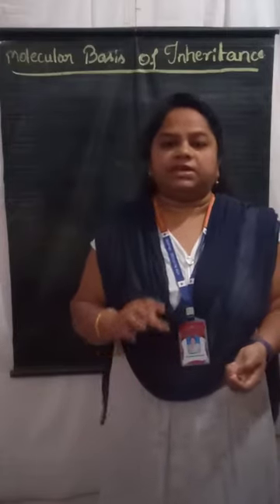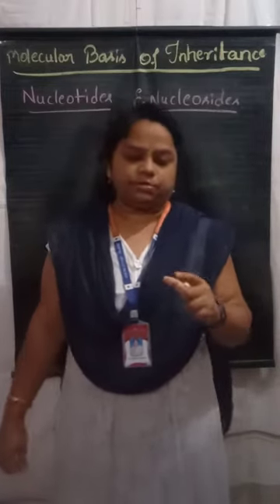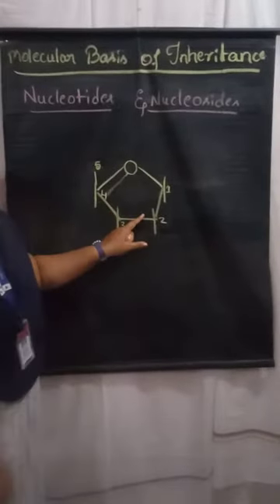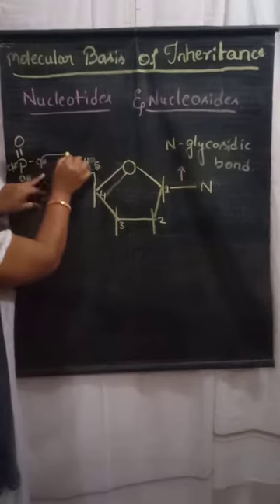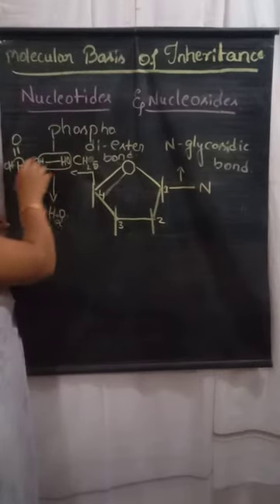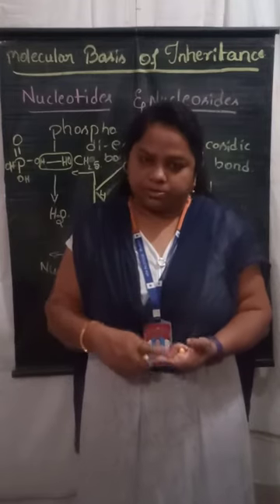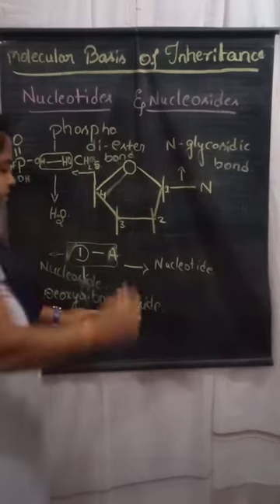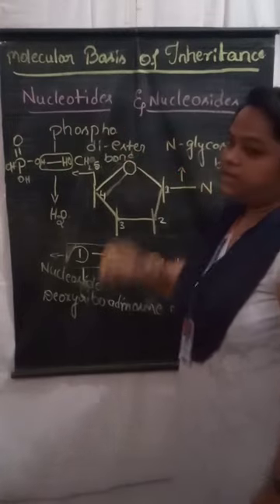Video-3.Nucleotides and Nucleosides. By suguna VEDA PU COLLEGE SANIKERE.